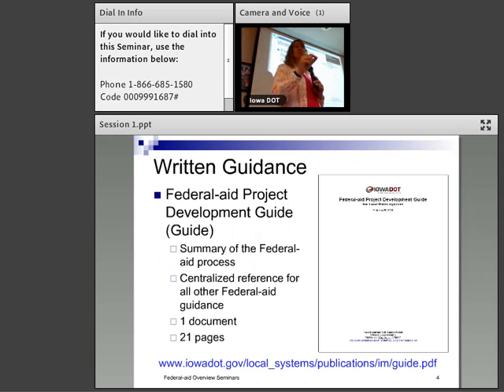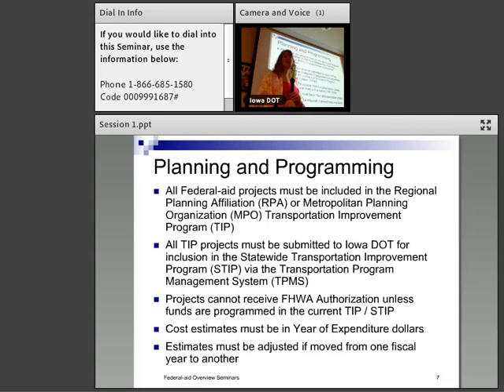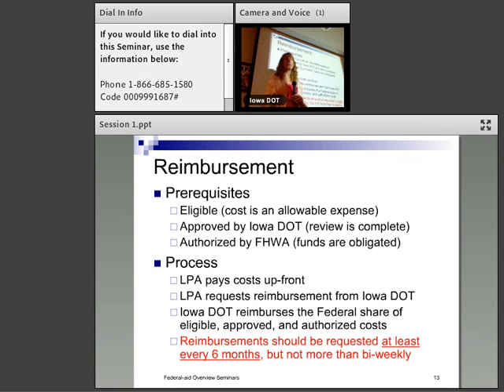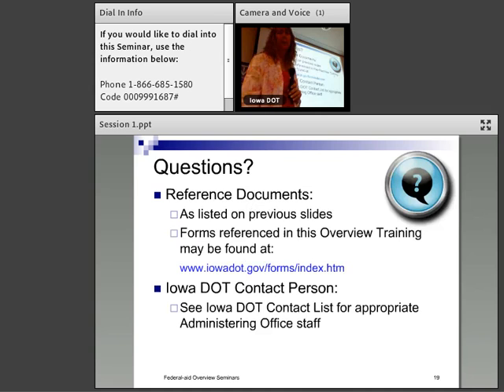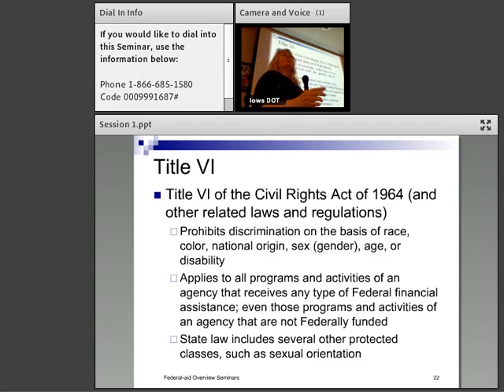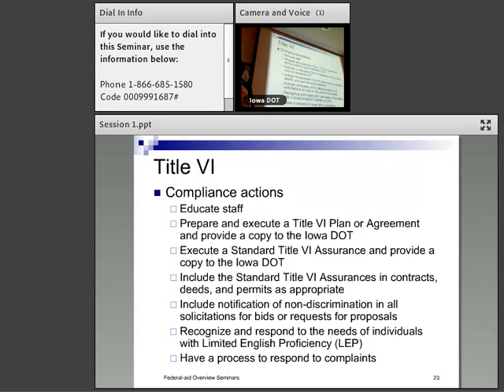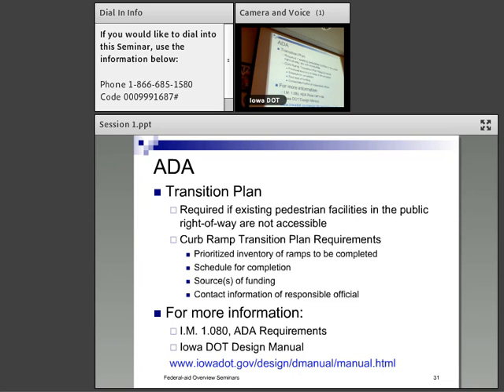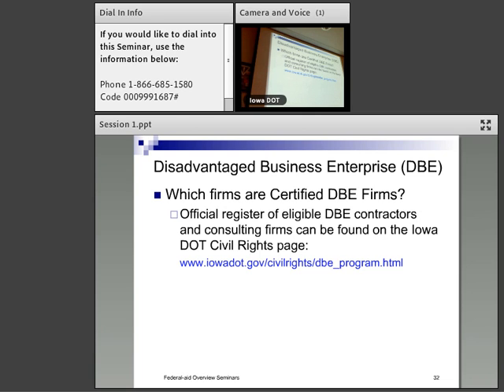Federal Aid Overview Seminar - Session 1